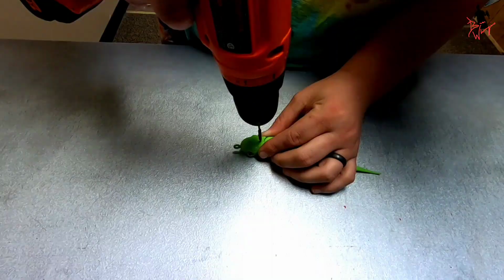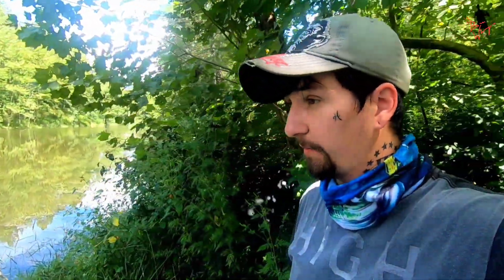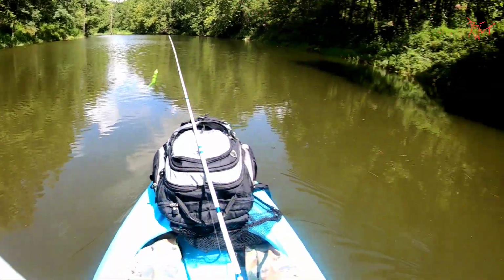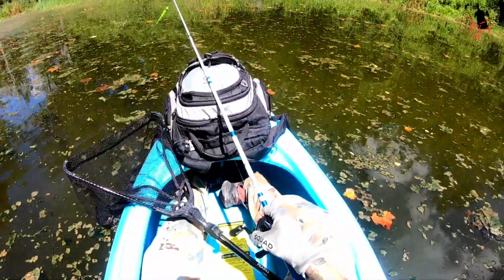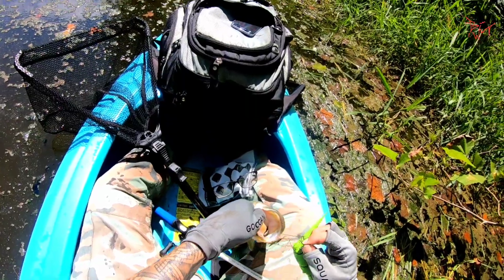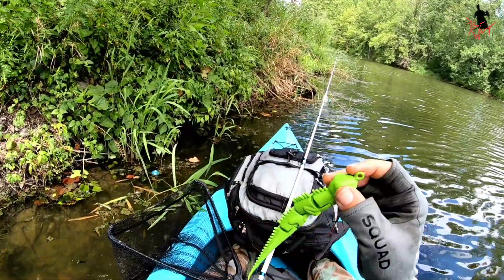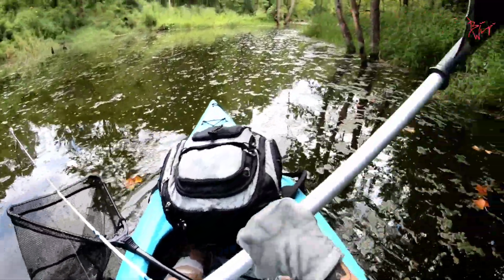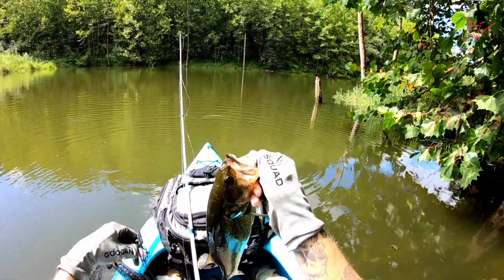Catching Fish with a Cat toy!? (Homeade Topwater Lure)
This video was a blast to film! I created a topwater lure from a cat toy and it actually catches fish!